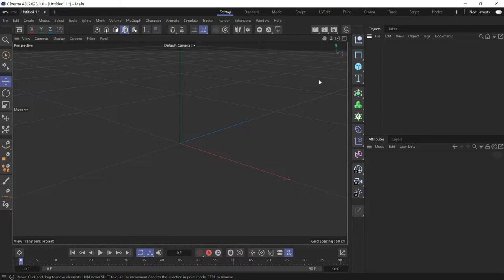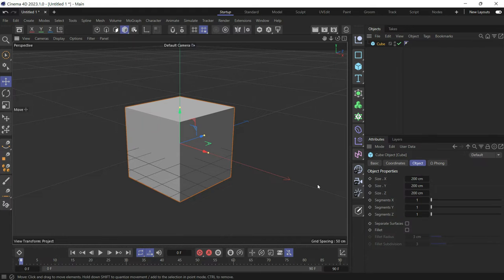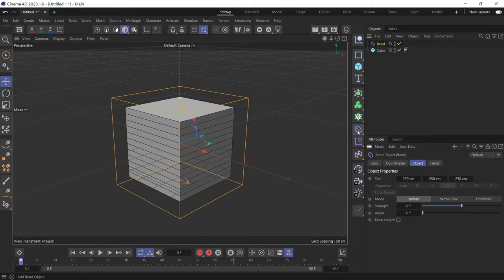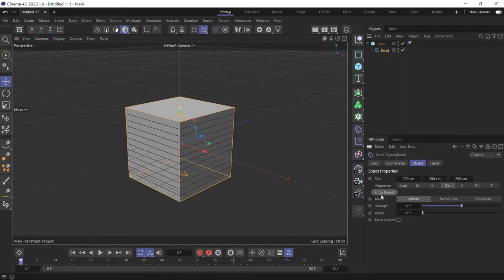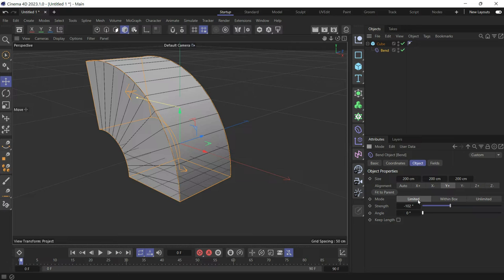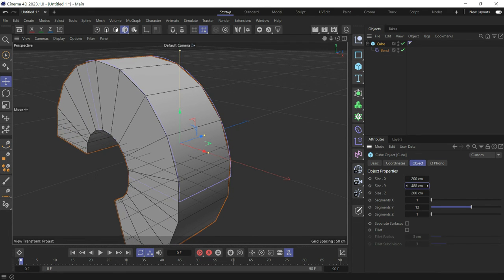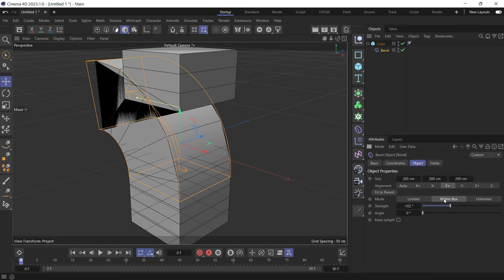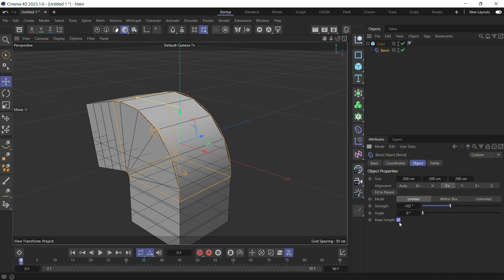Using the Bend deformer in c4d 2023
Using the Bend deformer in c4d 2023  @Maxon